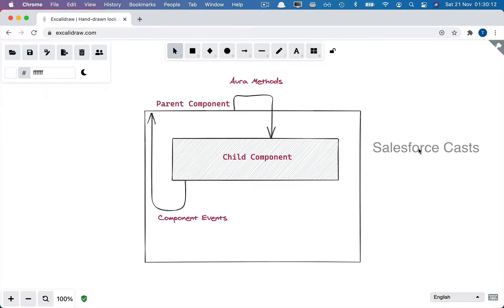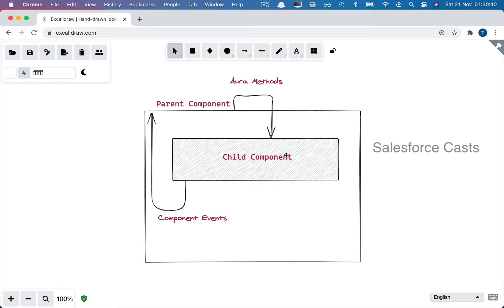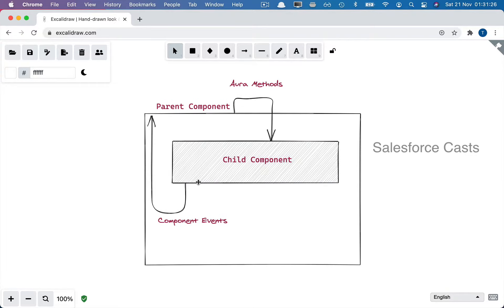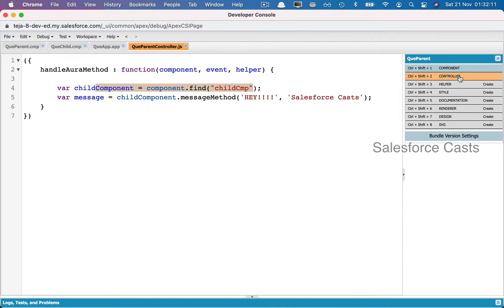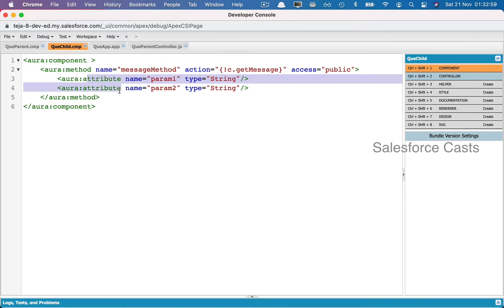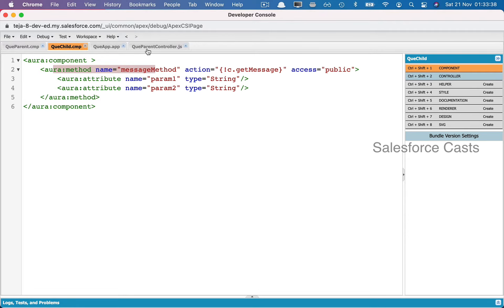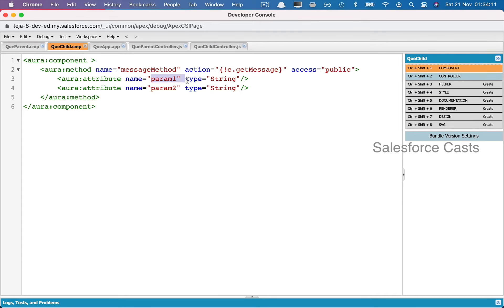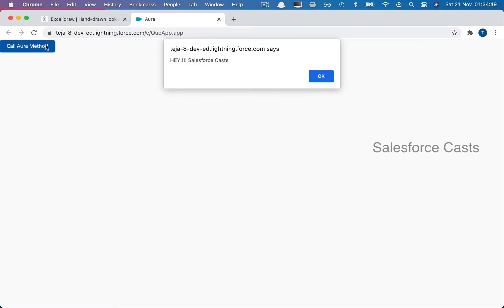26. How to invoke action handler in child component from parent component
Links